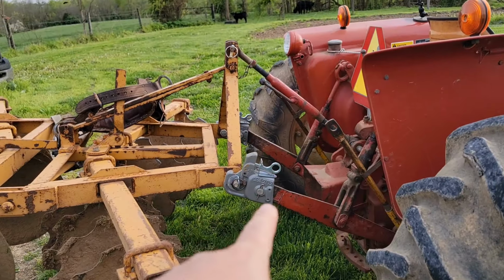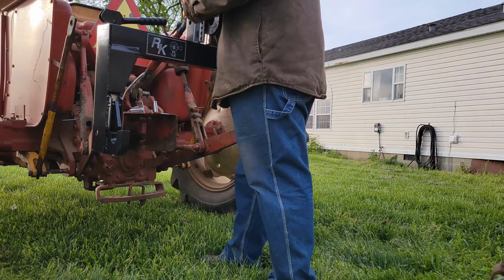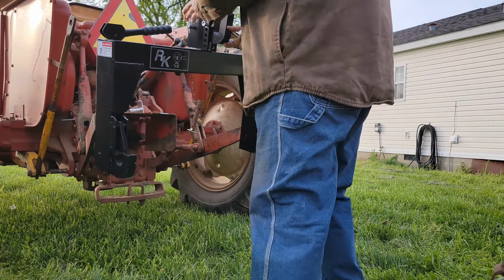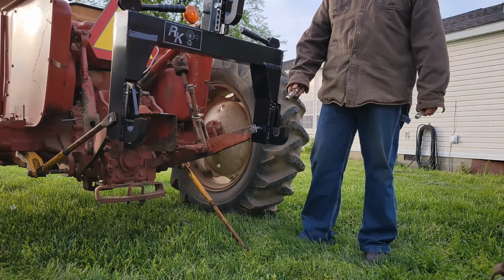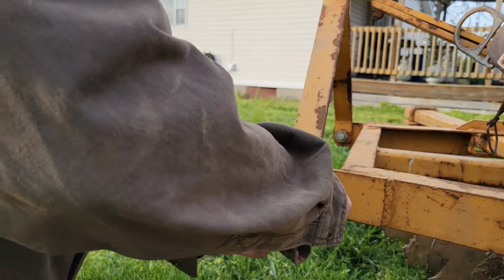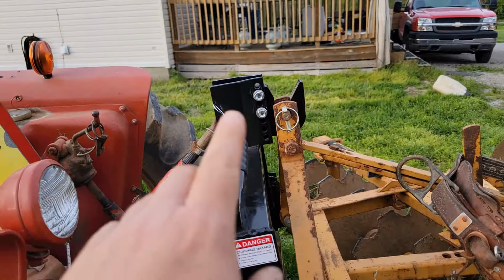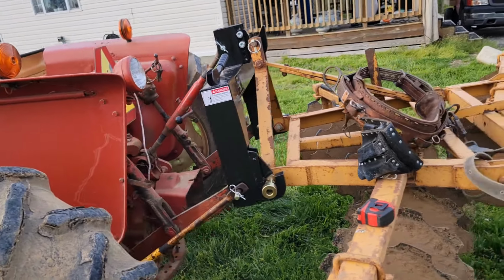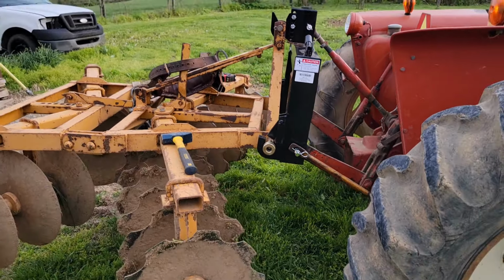3ph Pat's to a Quick Hitch upgrade. IH 464